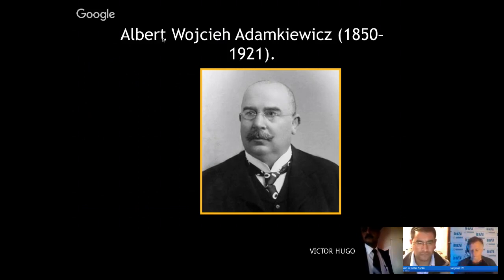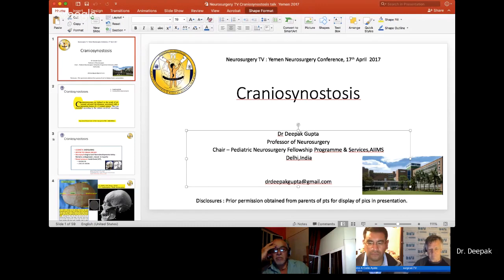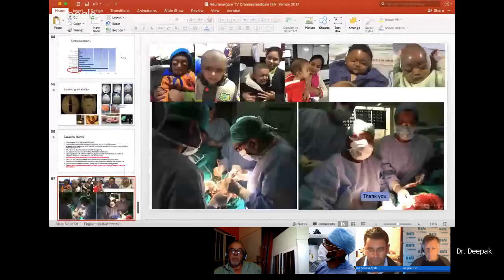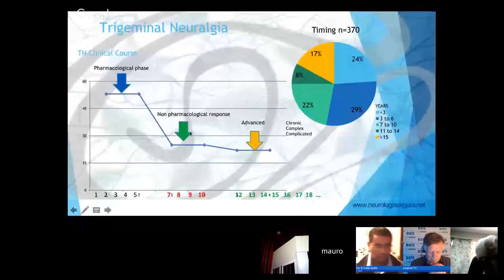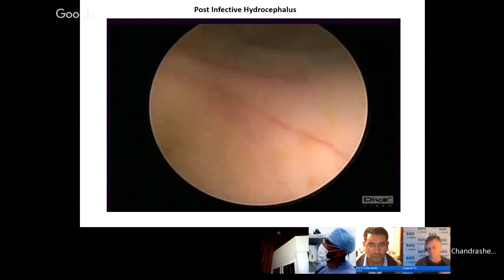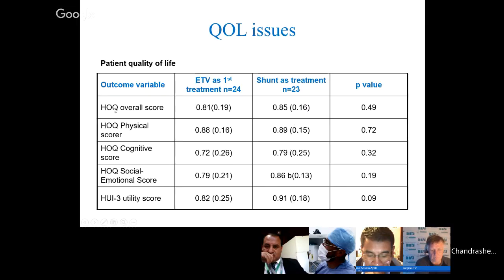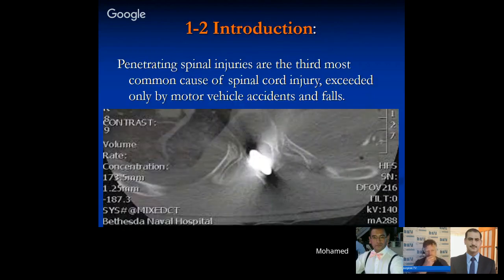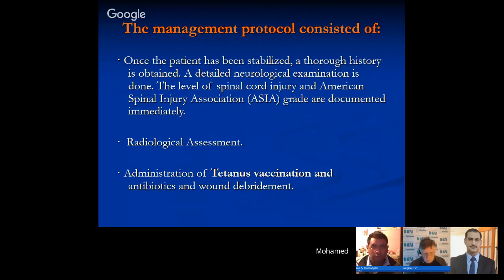Yemen Second Day Neurosurgery Conference Number #1